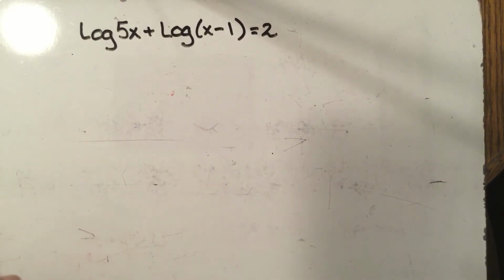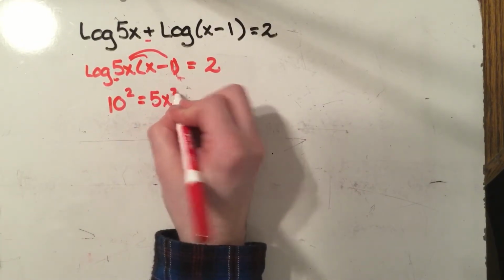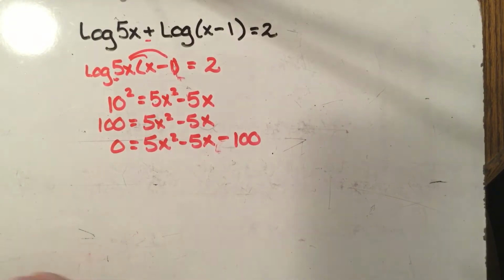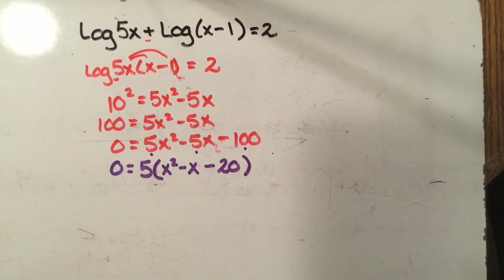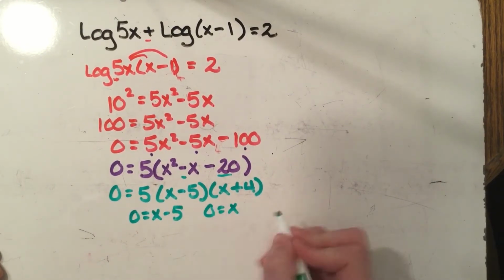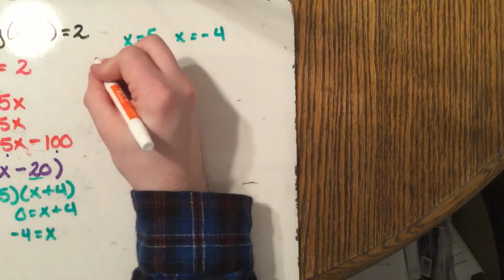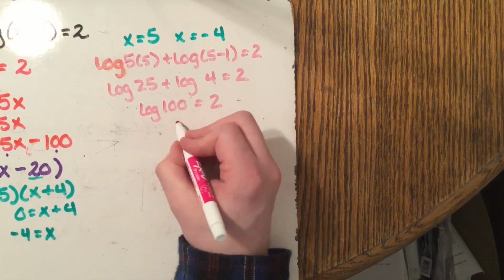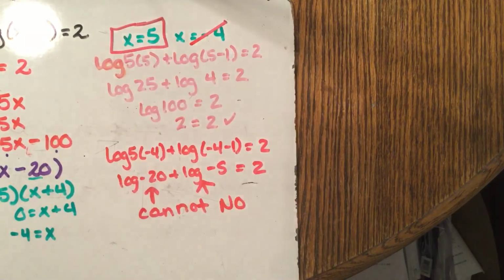Solving Logs by Exponentiation Part 2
This is part 2 of my virtual lesson for my Algebra 2 class.